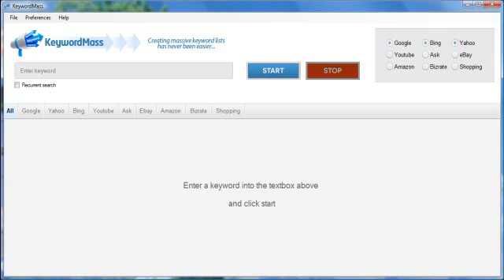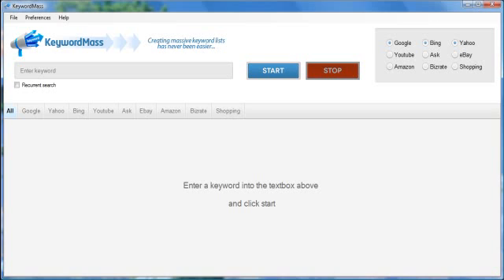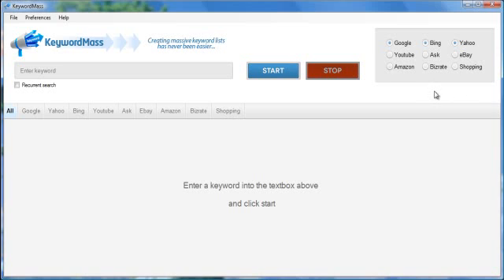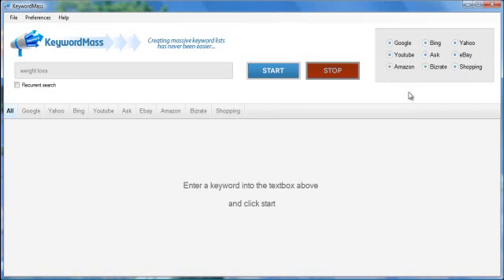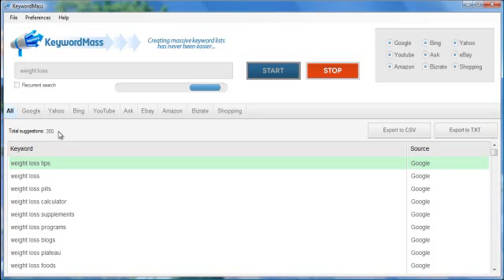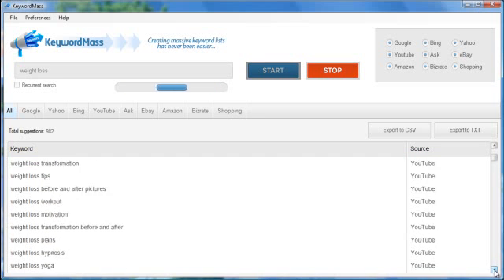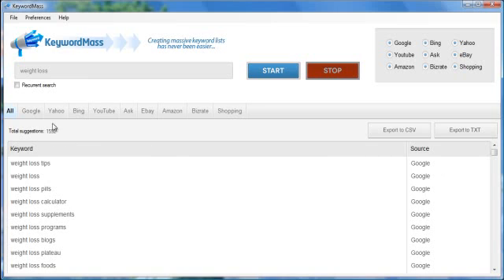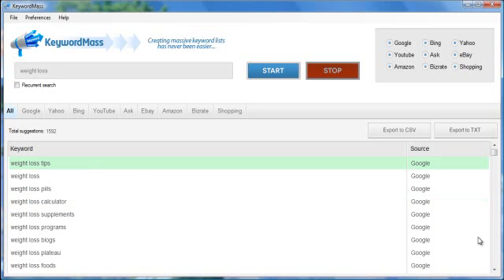Brad Callen's Keyword Mass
. Generate gigantic, targeted keyword lists, super fast, with Keyword Mass.